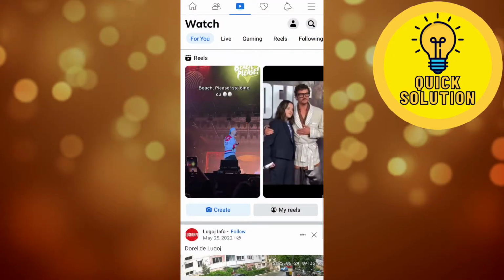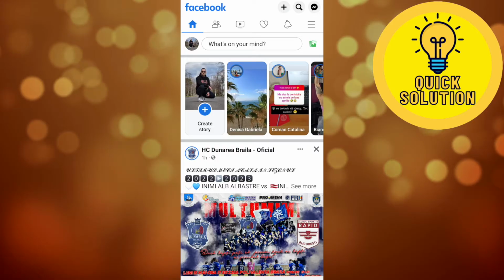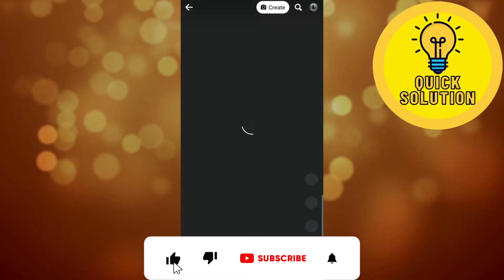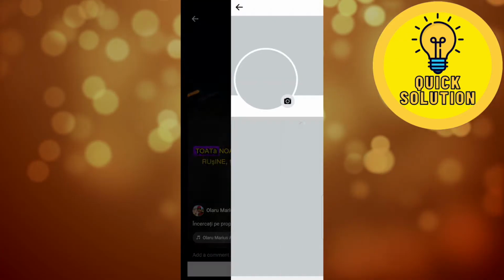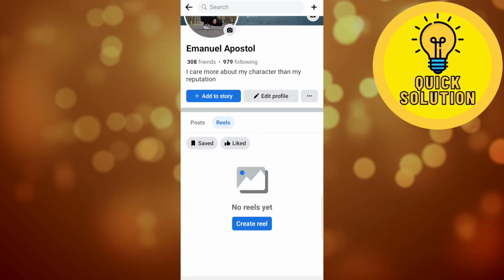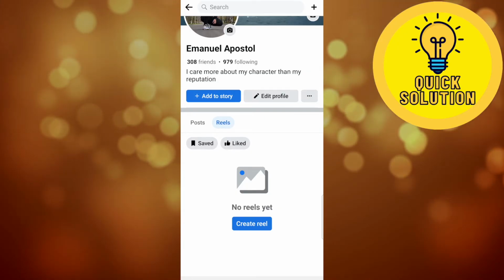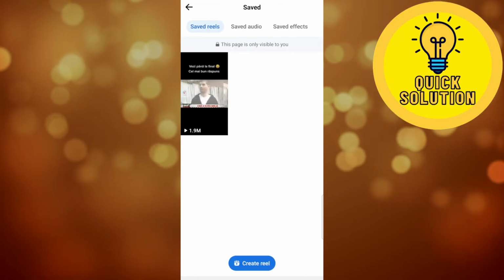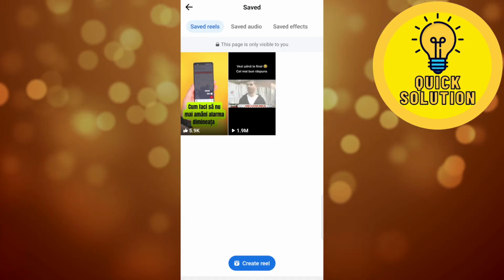How to See Saved Reels on Facebook (2026)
In this video, I am going to show you how to see saved reels on Facebook in 2026. You will learn where saved content is stored and how to access your reel collection. Watch this guide to find all your saved Facebook reels.

0:00 INTRO
0:05 TUTORIAL